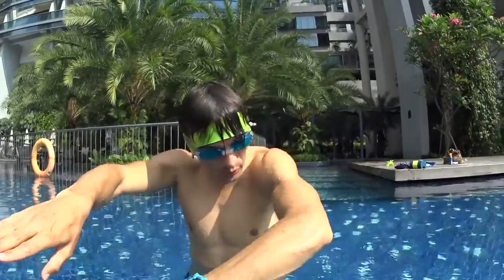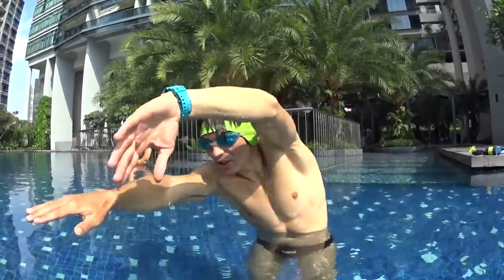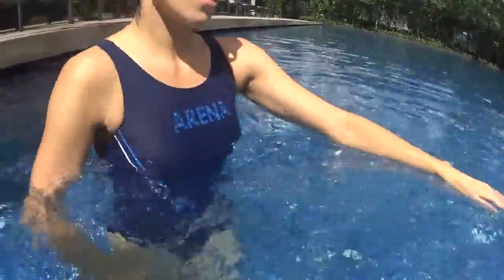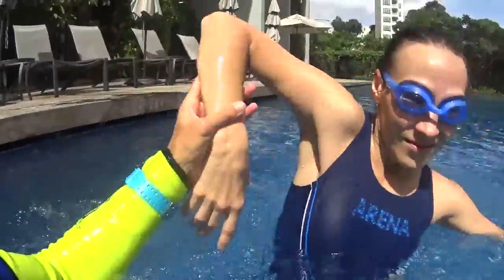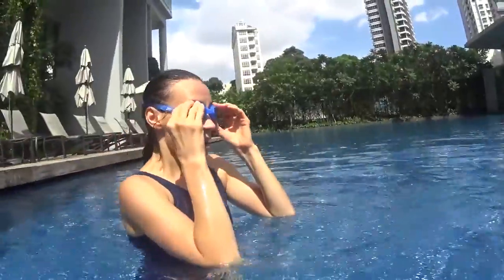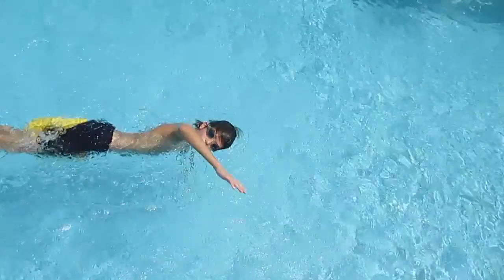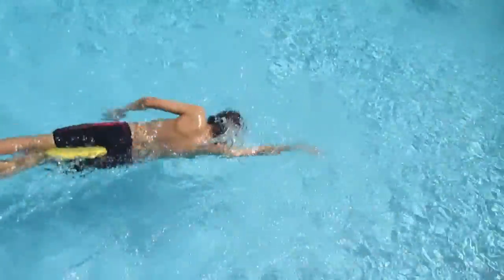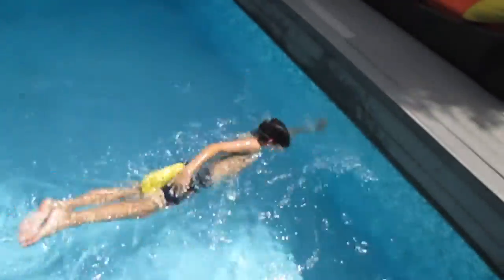L2 STEP3 P3 S3 2 S